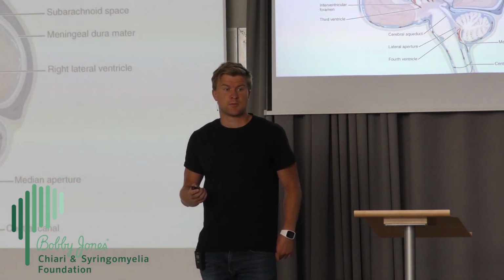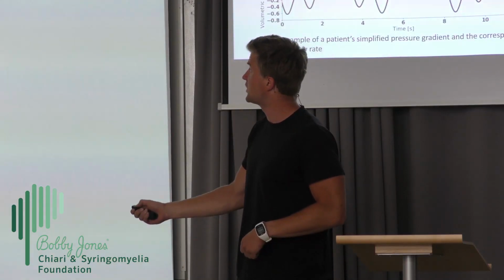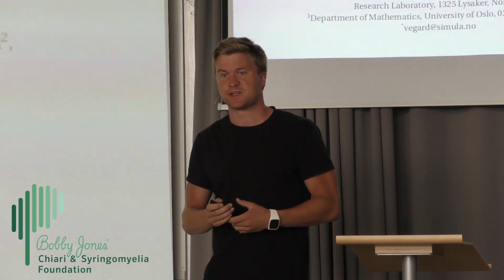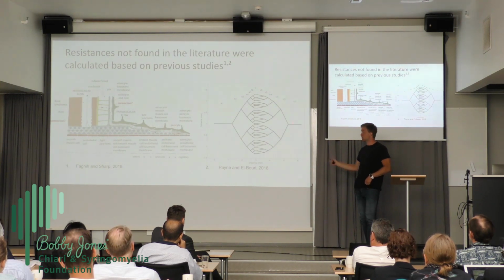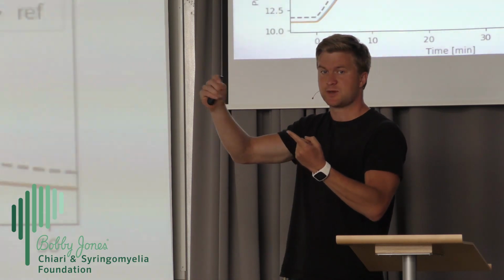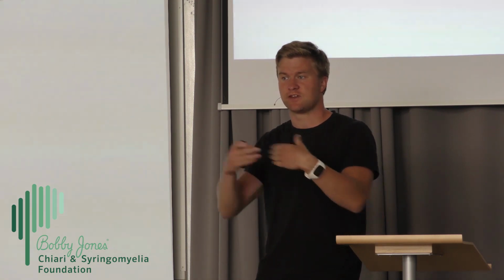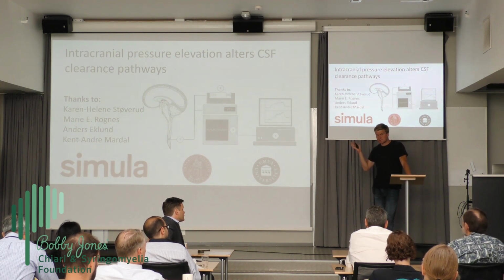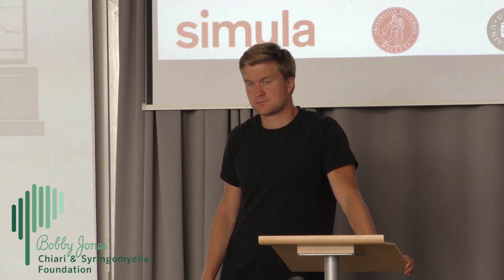2019 Hydrodynamics: "Intracranial Pressure Elevation Alters CSF Clearance" - Vegard Vinje, MSc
Vegard Vinje, researcher and PhD student, talks about his mathematical models to better understand how cerebrospinal fluid behaves in patients with normal and elevated intracranial pressure. According to their models, Mr. Vinje and his team discovered that intracranial pressure actually changes the relative flow of cerebrospinal fluid, with arachnoid granulations having a major impact on outflow.

This presentation was made possible thanks to a generous grant from The Monkton Institute and was presented at the 2019 CSF Hydrodynamics Symposium held in Oslo, Norway. (2019)

To learn more about Bobby Jones CSF, visit our new